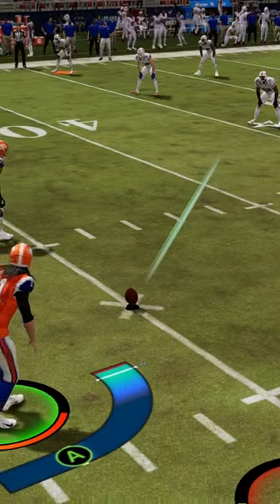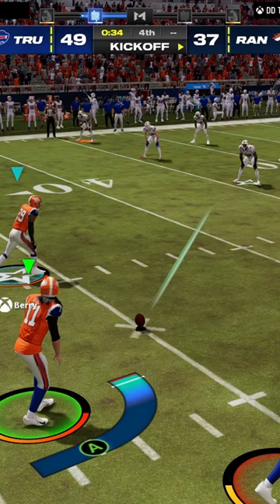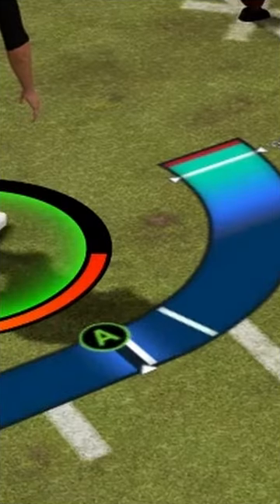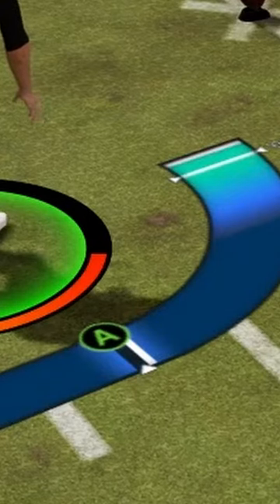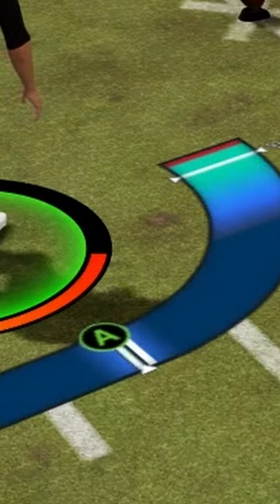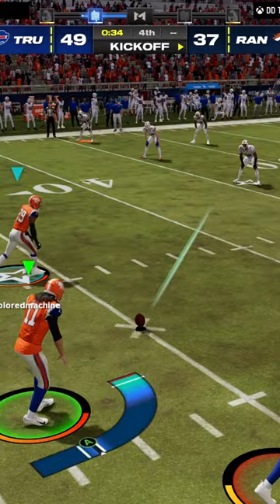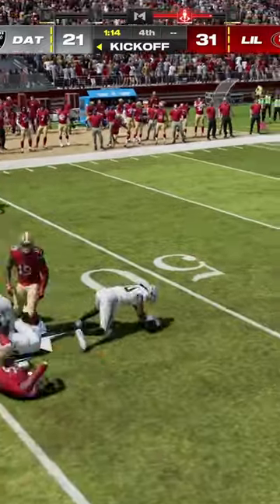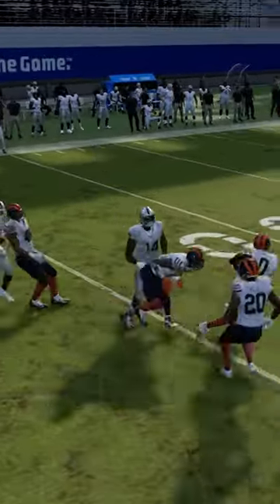INCREASING YOUR ONSIDE KICK ODDS in SECONDS